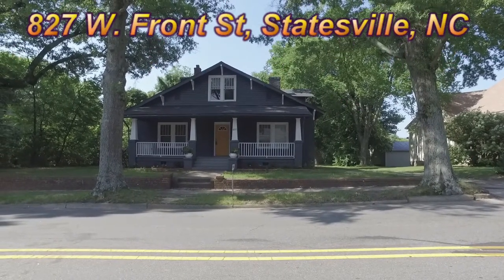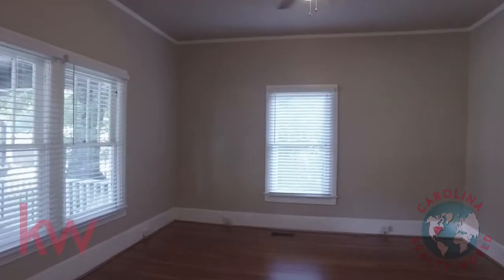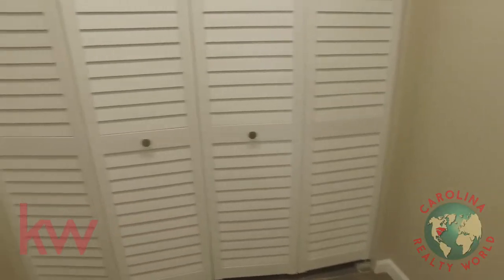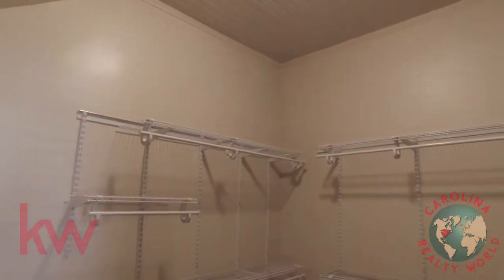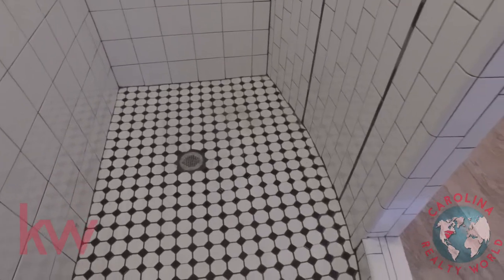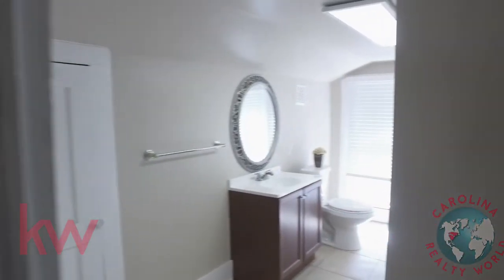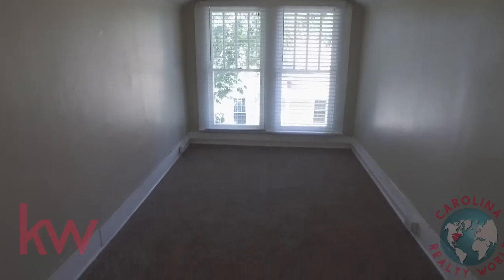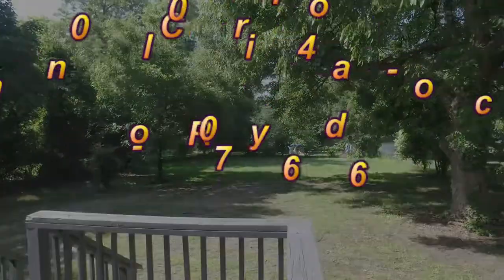827 W. Front St, Statesville NC home for sale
Newly remodeled home in the heart of Statesville. Updated kitchen includes shaker style cabinets, soft close drawers, granite and stainless steel appliances, gas stove, open to the dining room. Large master bedroom on the main level with a spacious walk in closet and a renovated bathroom featuring double sinks, granite and a large, curved wall shower. Upper level includes 2 bedrooms, bonus room and a full bathroom. Newly painted exterior with a large yard. Call for a private showing 703-three six zero 0667

If you like videos like this, check out our video blog for more
It helps our channel be found by more people.